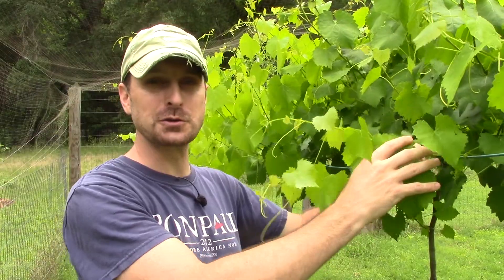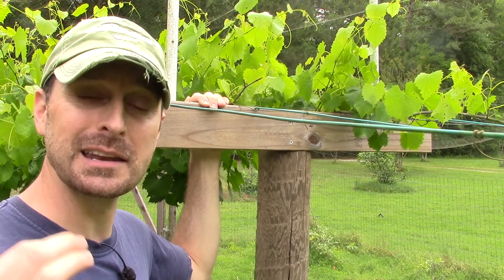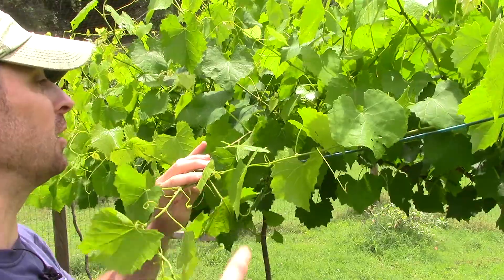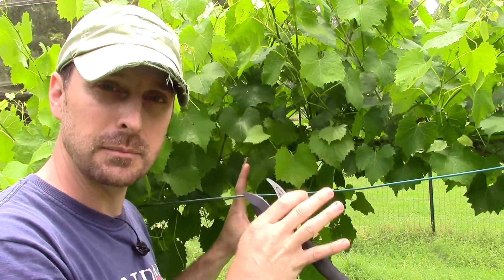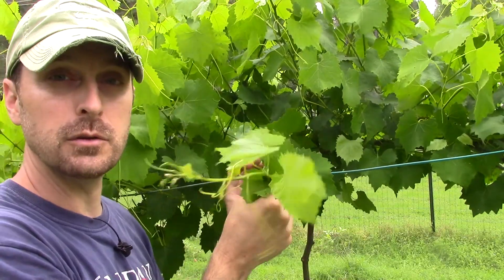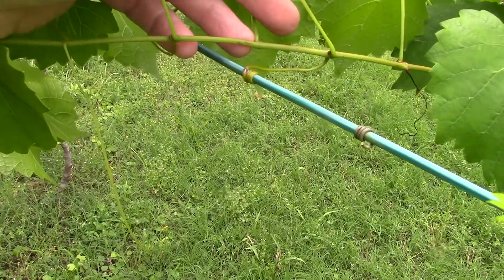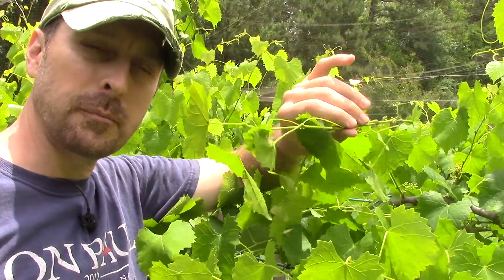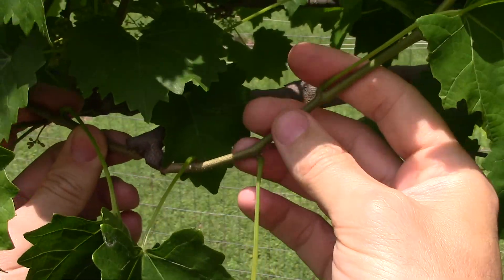How To Prune Grape Vines On A Pergola Or Trellis And INCREASE Your Fruit Production 5X!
How To Prune Grape Vines On A Pergola Or Trellis.  We show you how to tip prune and tie your fruiting laterals onto your trellis wires for increased fruit production. Help support our family and channel for free!